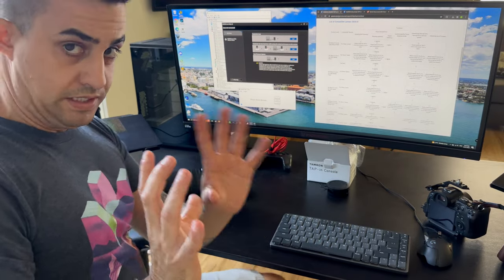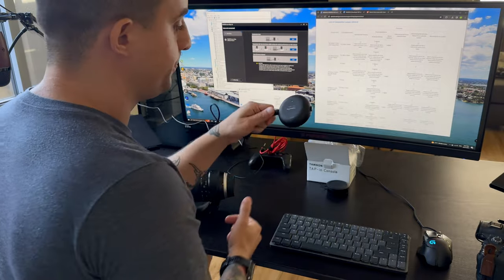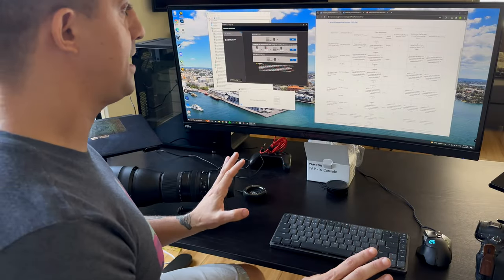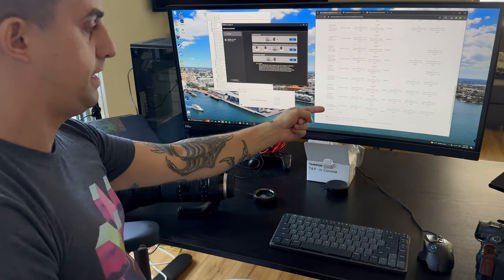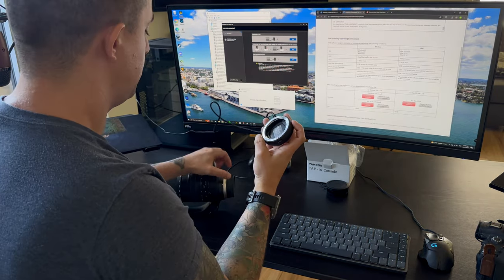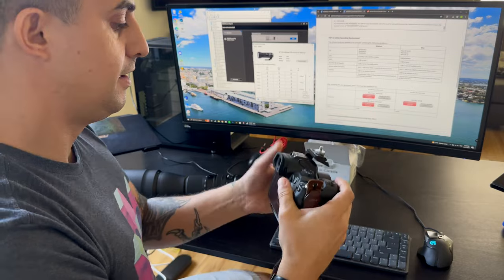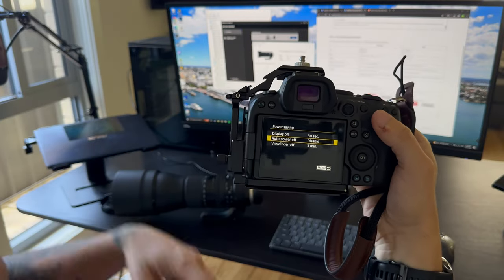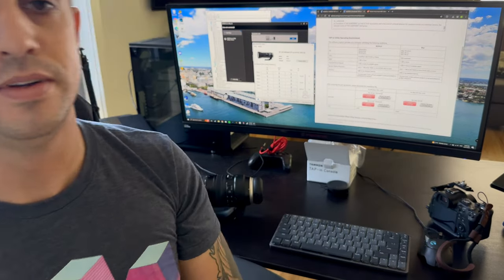Troubleshoot: Tamron TAP-in console for your Canon / Sony / Nikon adapted lenses.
Almost regretted buying my Tamron SP 150-600mm F/5-6.3 Di VC USD G2 lens when it wasn't working properly with my Canon R6. I heard using the Tamron TAP-In Console would allow you to update the firmware but for some reason it kept saying "lens not connected" and didn't appear to be working... Turns out I was using the wrong software!
I saw comments on Reddit, Amazon, etc that suggested to me people saw this same message and its because they had downloaded the wrong software for the Tamron TAP-in Console.
An easy mistake to make when you're trying to quickly get your lens working and the first thing you see is a download for the "Tamron Lens Utility" (which is for lenses that have USB ports built in), and struggle to find the Tamron "TAP-in utility" (for DSLR lenses that need the console to attach to the lens).

All this was to fix an issue I had with the Canon R6: after a while the autofocus of the Tamron lens would stop working. It turns out this has to do with the Canon camera entering a power-saving mode, which when disabled would allow you to keep using the lens without having to turn the camera off-and-on again. This was also something a lot of people commented online as struggling with, without actually giving a workaround solution.

Filmed this quickly, low production quality, don't care just glad the problem is solved and maybe in a few years you'll stumble across this video and fix your problem too :)

Intro 00:00
Install the correct software 1:05
Successful TAP-In console use 2:47
Canon R5 / R6 disable "Auto Power Off" 3:10